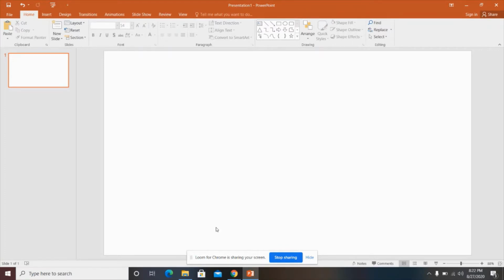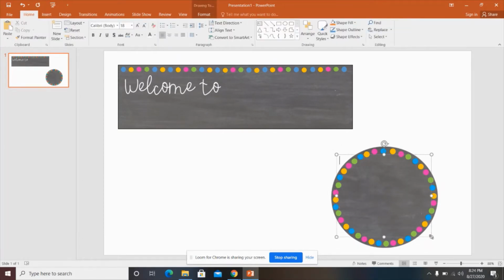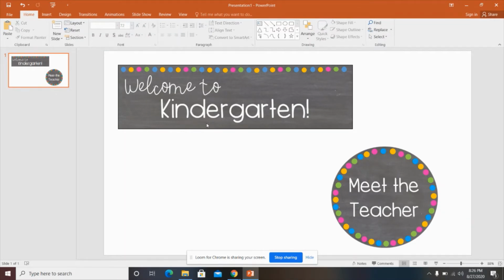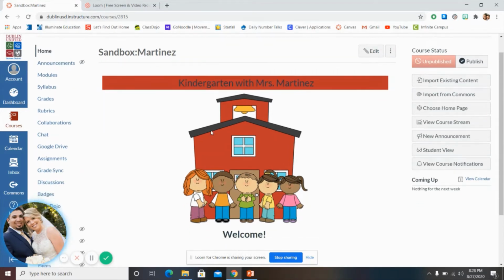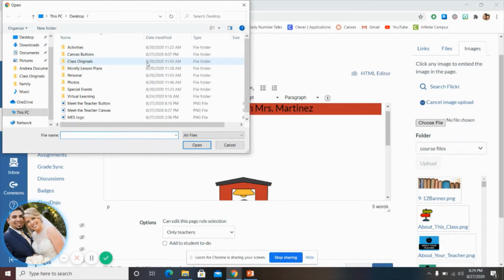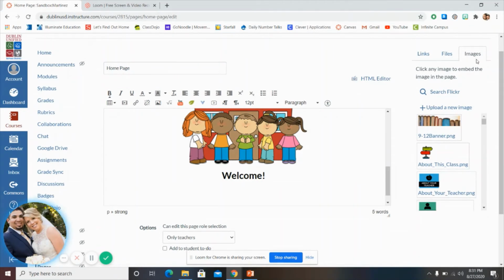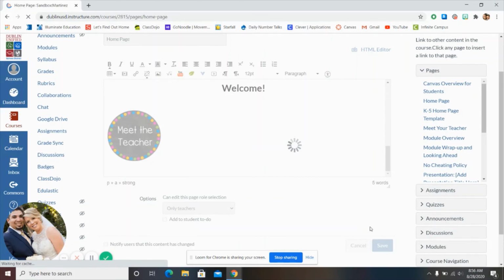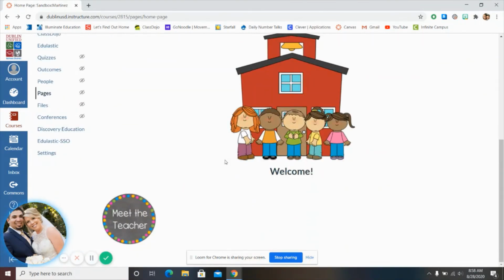Canvas: How to Edit and Import Buttons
Want to know how to edit and upload my Canvas Buttons purchased from TeachersPayTeachers? Take a look here to find out!

Here are the links to my 2 different Canvas Button products on TPT:

Looping Through Life by KP Fonts (Kinder Pals) Thank you for your support!